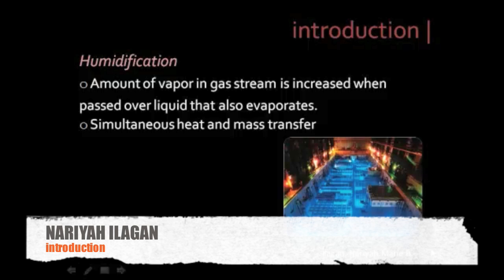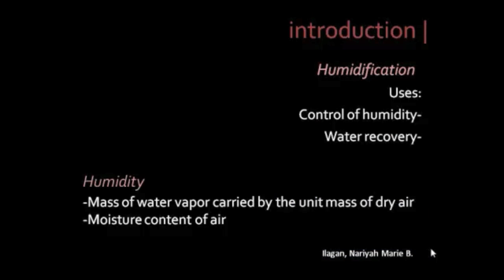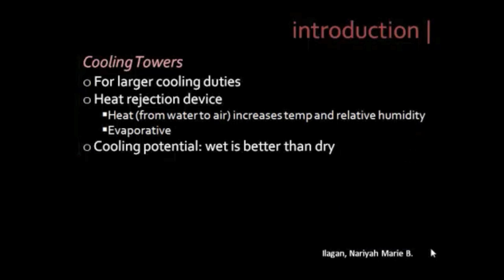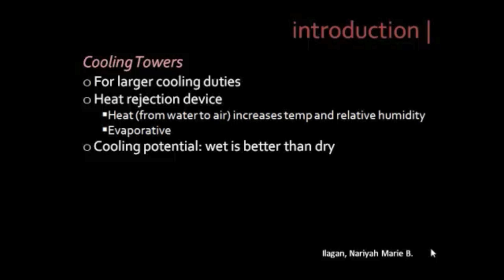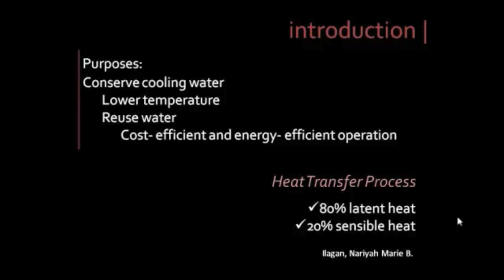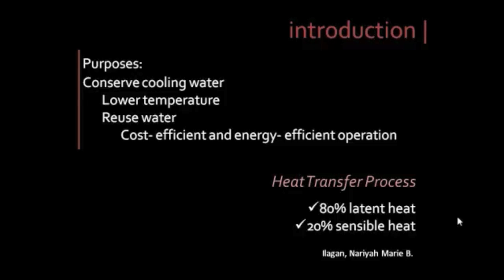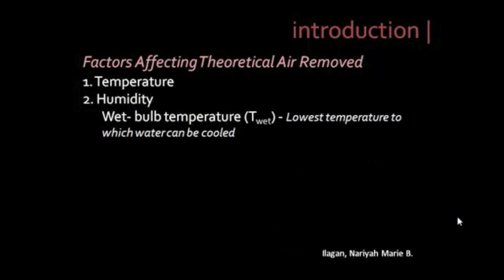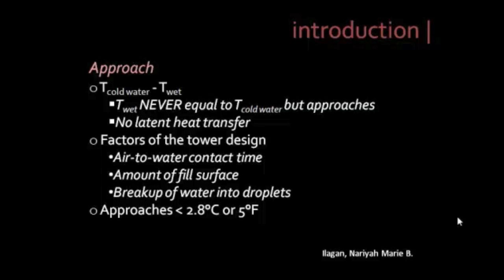ChE 154 U Cooling Towers Part 1 of 5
ChE 154 Voiceover Presentation
Introduction
Ilagan